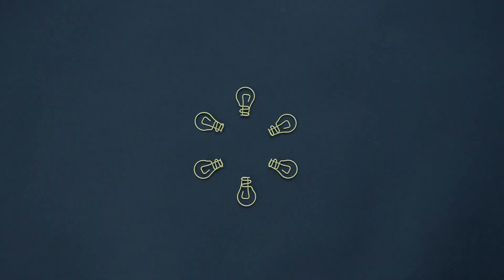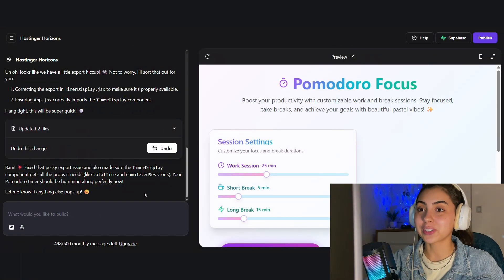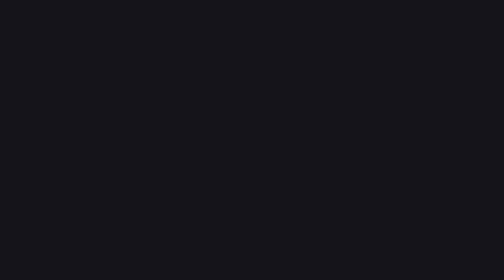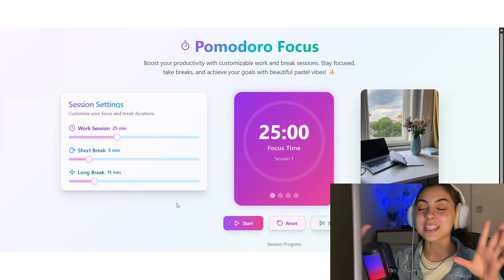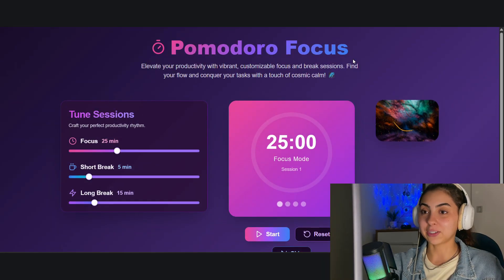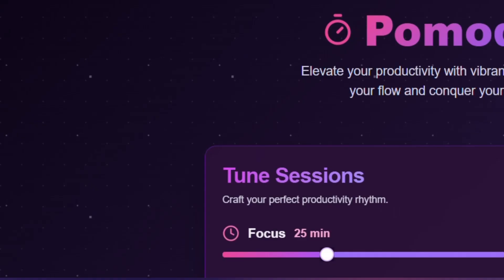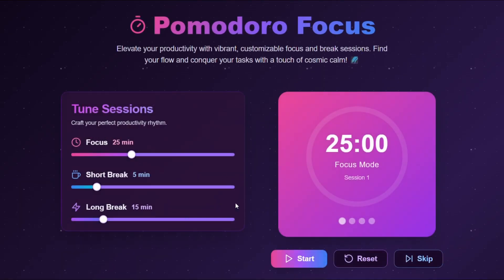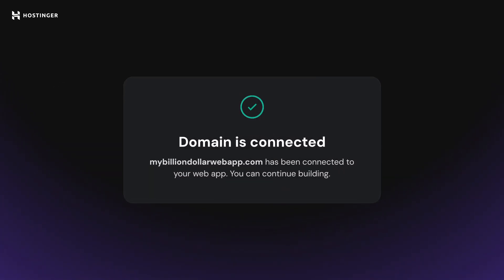How to Build a Personalized Pomodoro Web App – Hostinger Horizons Tutorial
What’s stopping you from turning your idea into something real?
Sometimes it’s not a lack of knowledge — it’s time, focus, or just not knowing where to start.
 As a new developer, I used to get overwhelmed by trying to do everything the “right” way… full-stack, from scratch, perfectly optimized. But the truth is: you don’t always need all that to build something useful.
What if I told you that one of the most helpful tools in my day as a developer… is a timer?
Specifically, a Pomodoro timer — It’s a method that helps you stay focused by working in short, timed bursts with breaks in between.
It sounds small, but it helps you avoid burnout, get into flow, and actually finish the things you start.
As a new developer, I used to struggle a lot with staying focused. I’d either spend hours tweaking the tiniest CSS bug… or lose motivation halfway through my side projects. So I decided to build something for myself — a custom Pomodoro app tailored to how I work.
Now, you might be thinking: “Wait, isn’t this a coding channel? Shouldn’t you be building it from scratch?”
Here’s the thing — sometimes, especially when you’re still learning, you want to bring your idea to life without getting stuck on setup, hosting, or endless bugs. That’s where Hostinger Horizons comes in!

Hostinger Horizons is an AI-powered web app builder that helps you go from an idea to a fully deployed app in minutes — no backend, no config, no friction. It’s perfect when you want to stay in flow, and just build. 👩‍💻